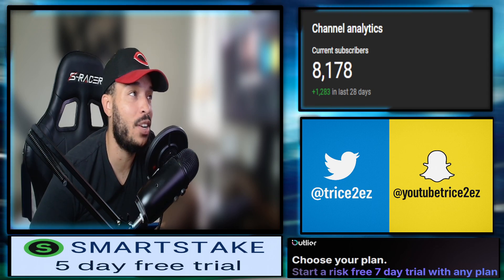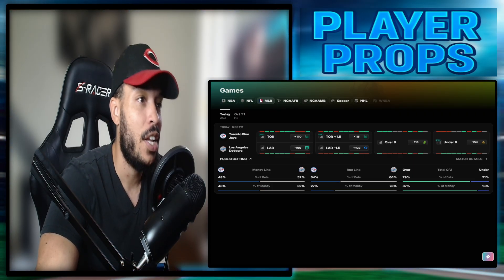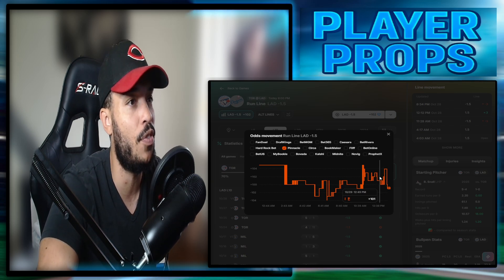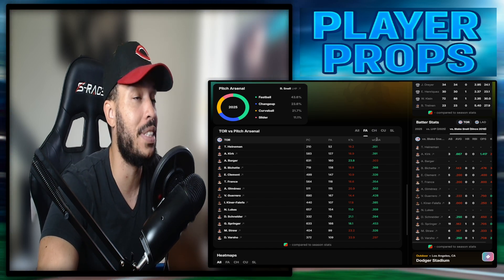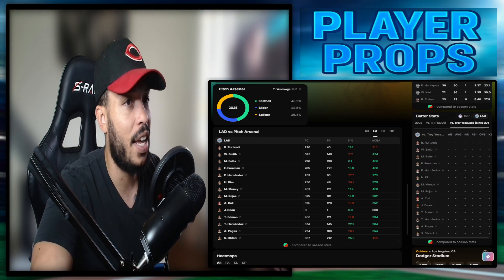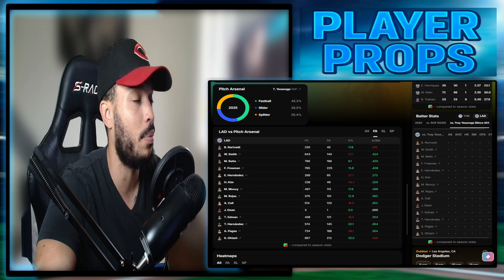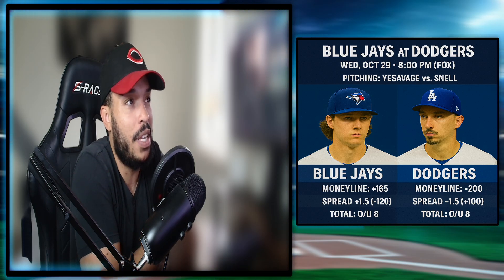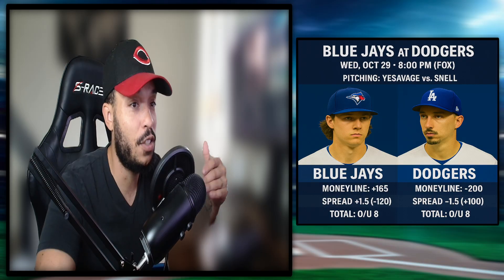MLB World Series Analysis | Matchups & Data Insights (Oct 29)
📊 Explore today’s MLB slate through pitching analytics, hitting trends, and team performance data to see how professionals interpret baseball metrics for predictive insights.

🔥 In This Video:
Pitching splits & matchup analysis
Team hitting efficiency & advanced stats
Reading momentum & market trends
Key data that shapes today’s games

💡 Educational focus — showing how to read baseball analytics, interpret trends, and think like a data-driven analyst.

🎯 Tools I Use Daily:
→ Exclusive Perks For My Viewers

👇 Comment which pitcher or team you want broken down tomorrow!